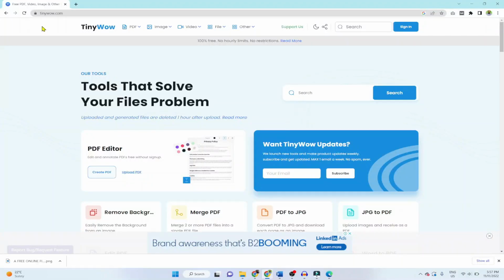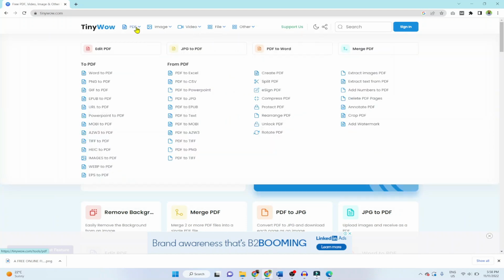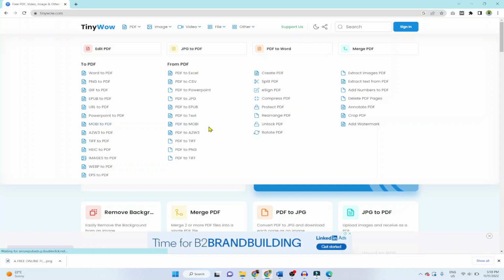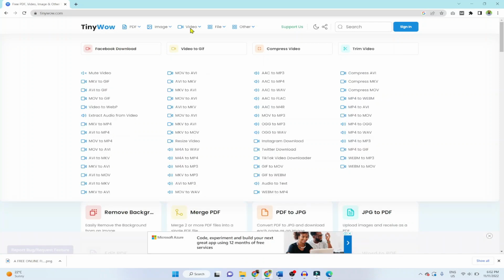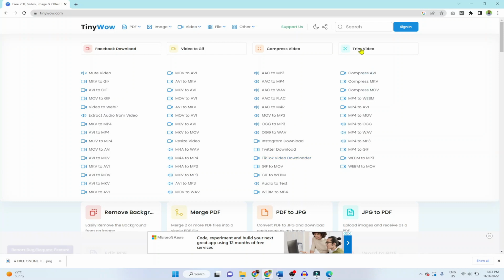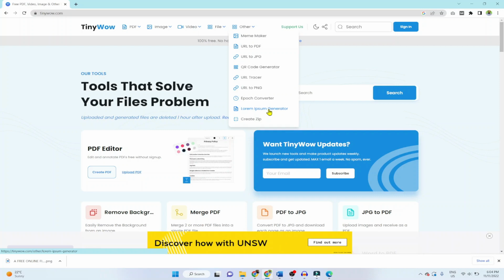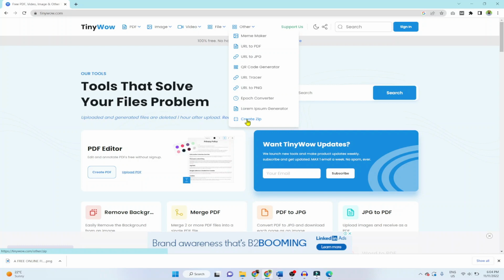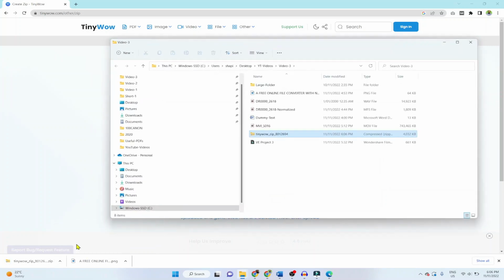A Free Online File Converter with No Hourly Limit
In this video, I will show you a free online file converter with no hourly limit. You can use this file converter. There are plethora of file converter tools available on Tinywow. You can convert PDF to word and to many other file formats. Also you can convert images from one file format to another. You can also convert videos from one video format to another. Alo you can create zip files quickly without installing any zip utility and by using Tinywow online file converter.